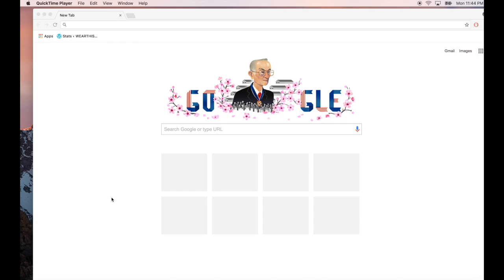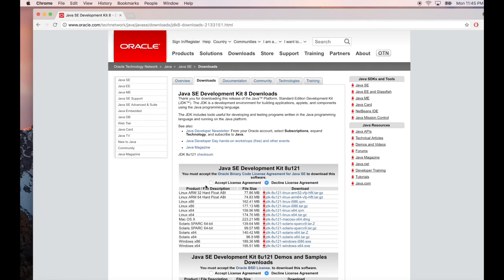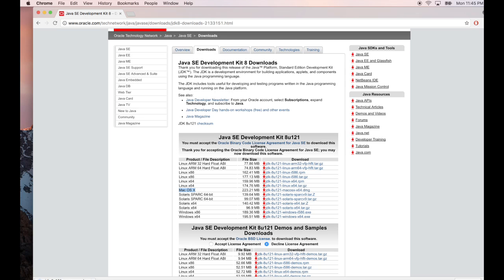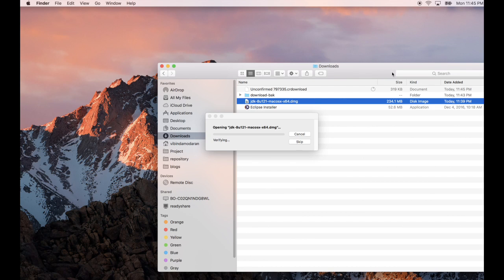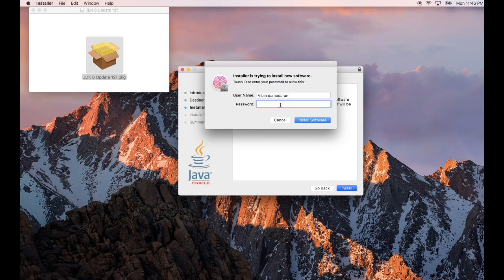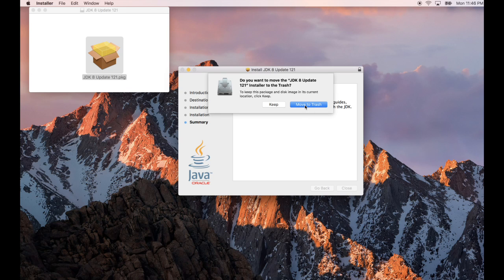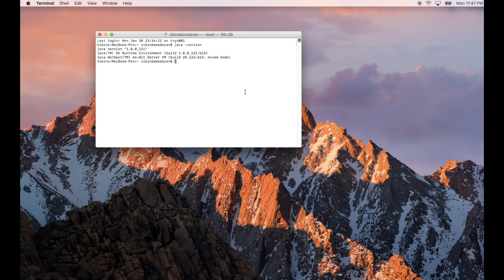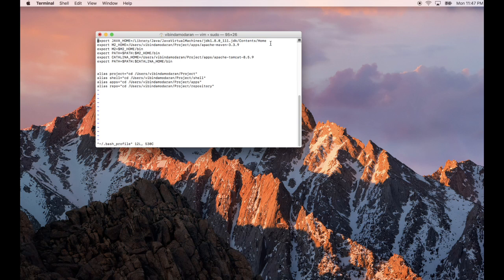How to install Java /Jdk 1.8 on mac (JAVA_HOME / Bash Profile)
How to install jdk 1.8 on mac.

1. Download JDK

    1. Accept the license agreement
    2. Click the jdk-8u121-macosx-x64.dmg (.dmg file meant to be mac)
    3. Double Click on the .dmg file to start to install the JDK once you download complete.

2. Install JDK
    1. Double click on the package installer.
    2. Click on the continue button.
    3. Enter the password to continue the install
    4. Finish / close the button.

3. How to Test JDK is installed
    1.Open terminal
    2.enter java -version
    3.The above command should display the version.

If you have multiple version of Java and do you want to know how to switch between version please watch this video